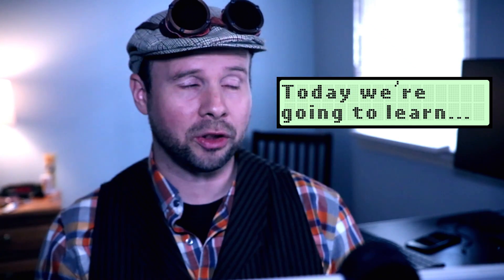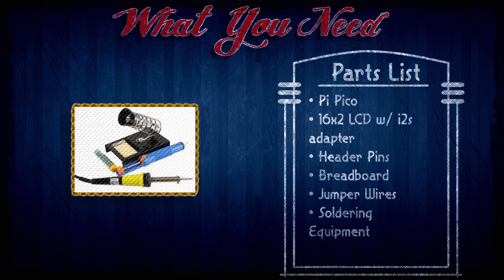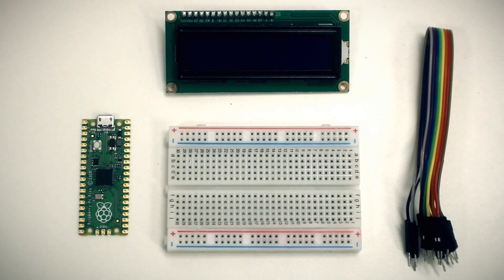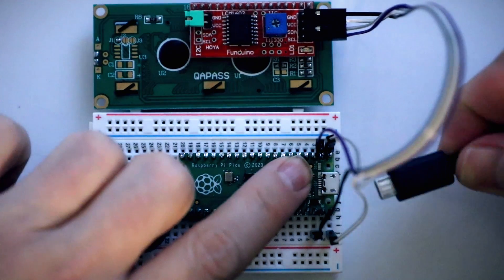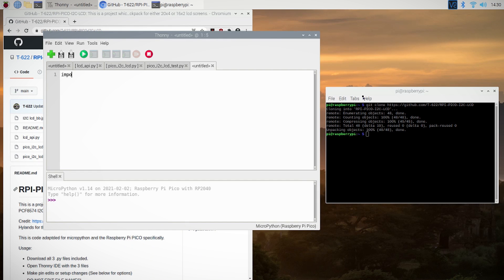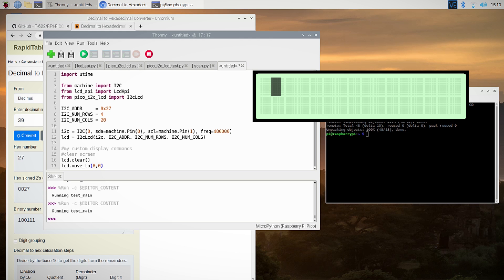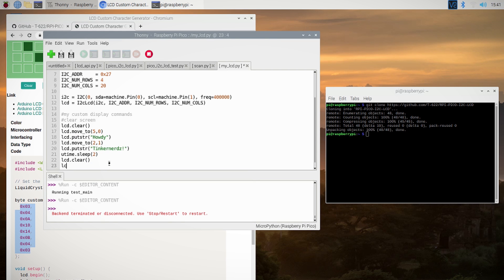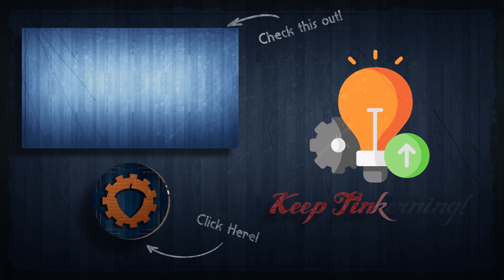LCD Basics for the Pi Pico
This is a beginners guide for adding a display to the Pi Pico. Adding a display is a great way to get your Pi Pico to show text, basic graphics, and output information.

Chapters:
0:00 Intro
0:29 Project Overview
1:20 I2C LCD Display
2:03 Connecting Everything
3:23 Downloading Libraries
4:10 Finding The I2C Address
4:46 Running The Demo
4:52 Creating A Custom Script
5:59 Creating Custom Characters

• 16x2 Serial LCD
• Jumper Wires
• Header Pins
• Soldering Equipment